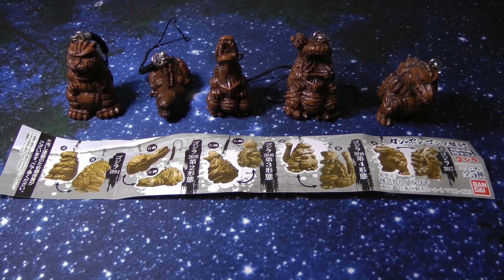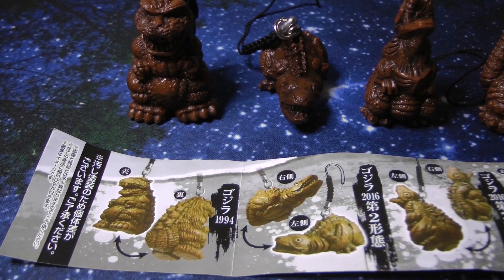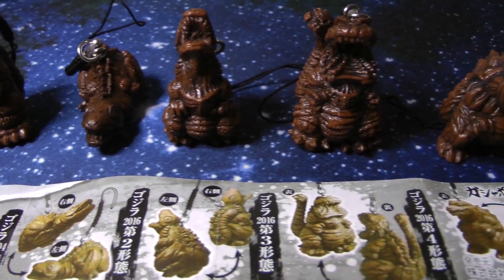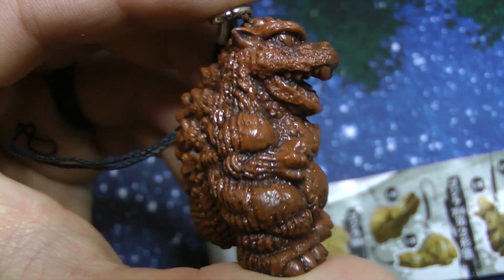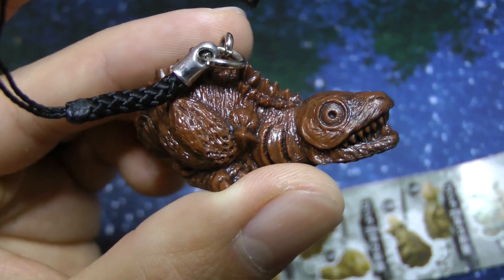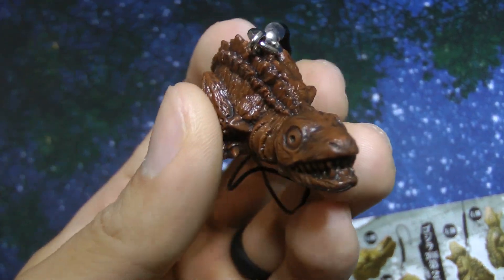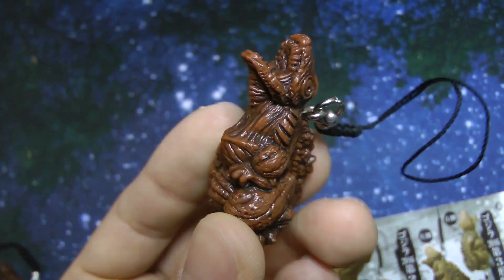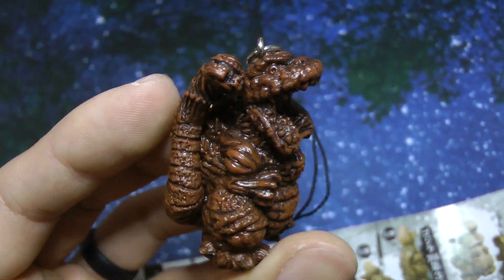Do You Know About This Collection? Complete Godzilla Collection Review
The full Godzilla Bandai netsuke collection from the Japanese gashapon machine. It has Godzilla 1994, Shin Godzilla 2nd form, Shin Godzilla 3rd form, Shin Godzilla 4th form and Godzilla Earth 2017. I hope they make some for the new Godzilla minus one and monarch legacy of monsters.